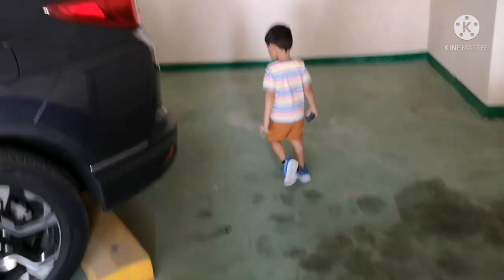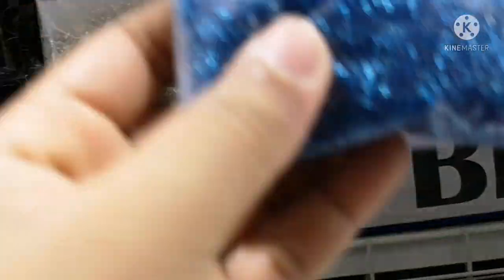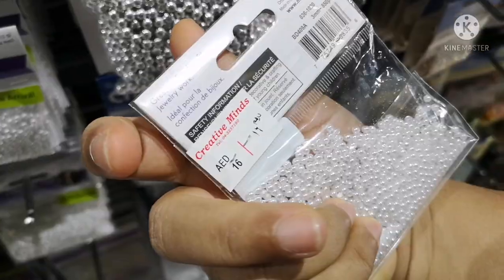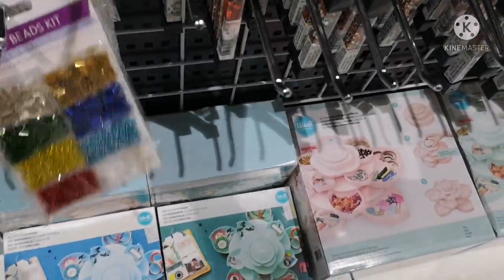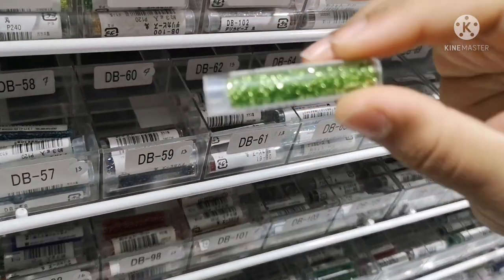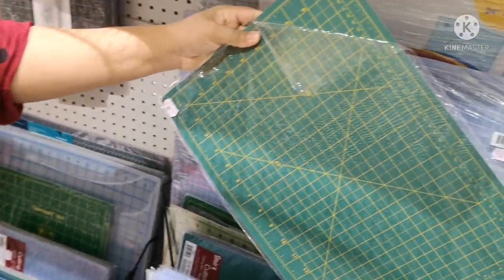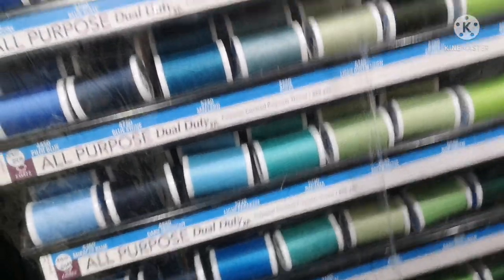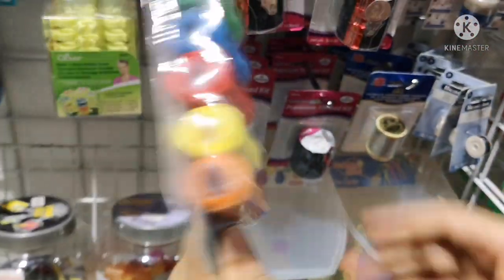Aari materials shopping in Dubai ll embroidery materials shopping vlog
Shop location

My Aari Materials Unboxing

Aari Embroidery Blouse Marking/Measurements

Aari Embroidery Frame setup/Fixing to the cloth

Aari Embroidery Basic chain and lock stitching Idea

Basic Aari Materials for the beginners